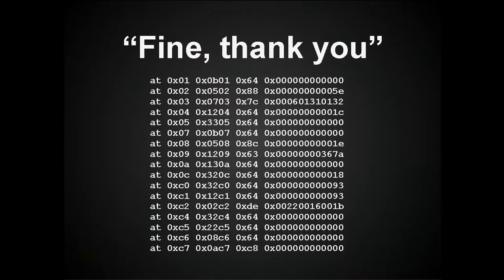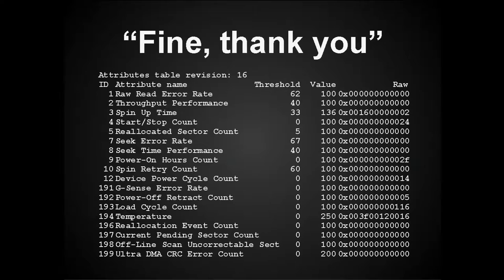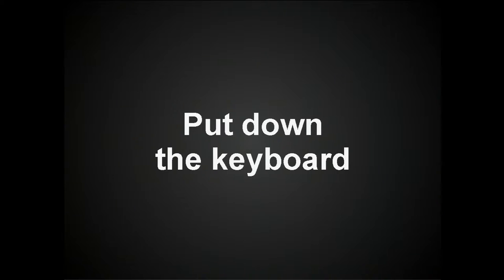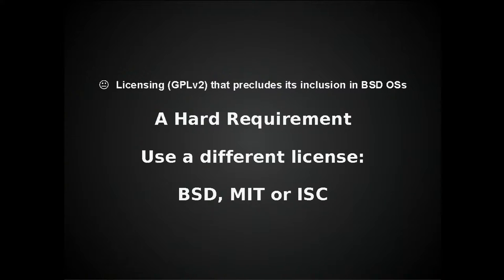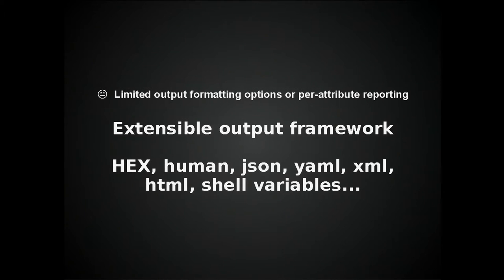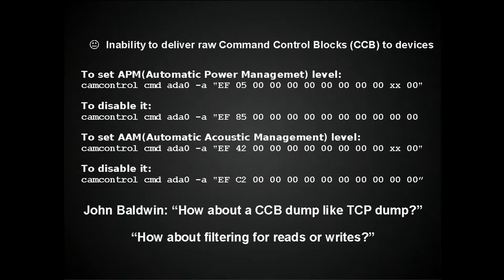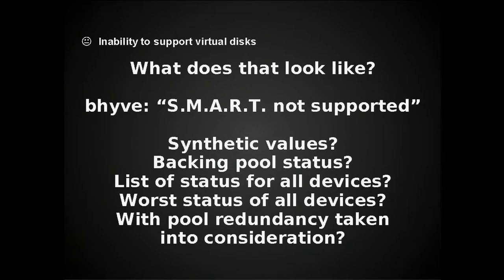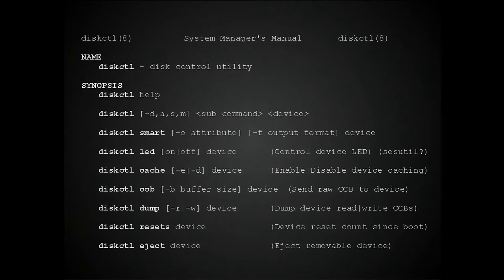diskctl a permissively licensed smart and raw disk command utility framework